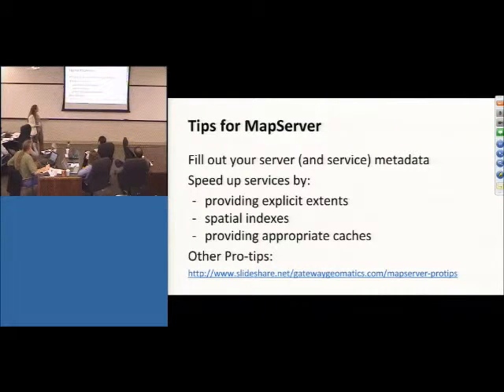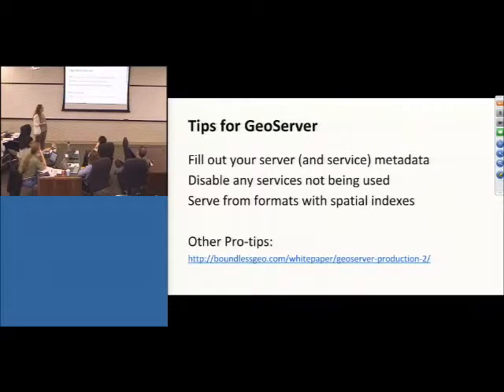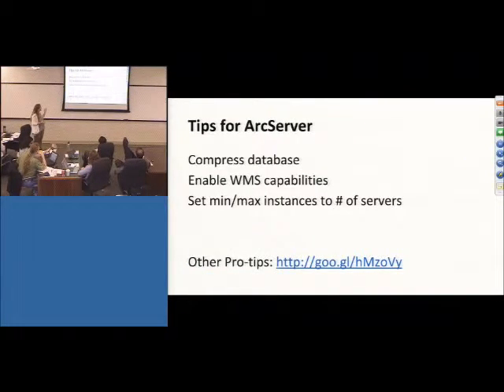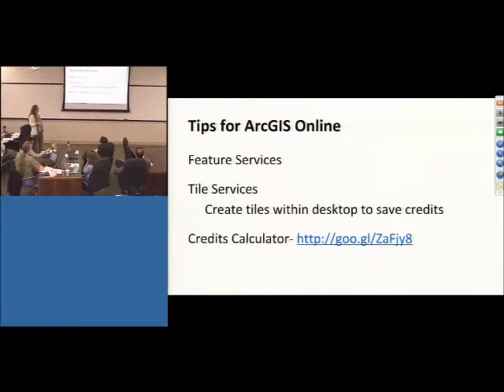Successful Data Sharing - Publishing Great Services - 4. Web Service Best Practices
Training session by Anna Verrill, NOAA Office for Coastal Management - Recorded at the West Coast Ocean Data Network meeting Nov. 3, 2014.